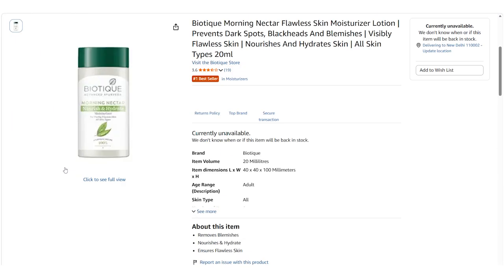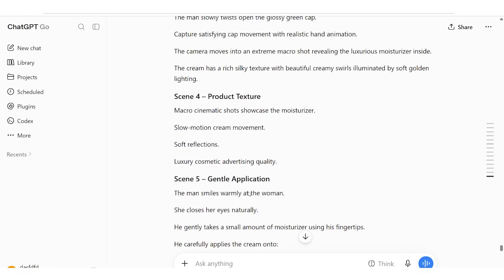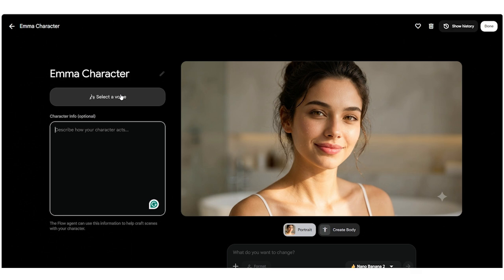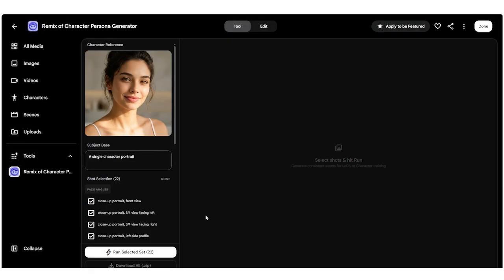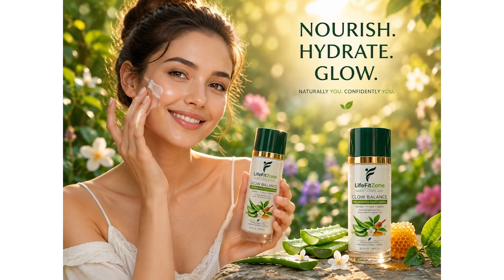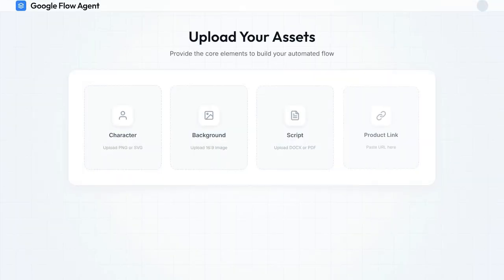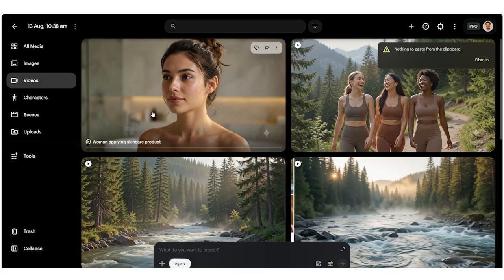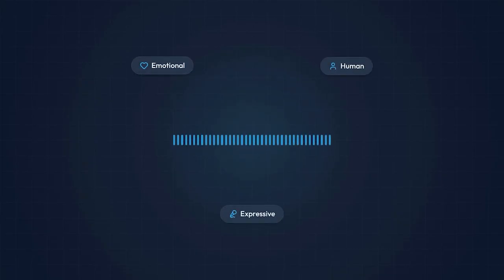How to Create AI UGC Ads Using Google Flow Agent | Complete Beginner Guide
🚀 Learn how to create professional AI UGC Ads using Google Flow Agent, ChatGPT, and ElevenLabs—without hiring models or recording videos!

In this complete step-by-step tutorial, I'll show you my entire workflow for creating realistic AI product advertisements using Google Flow Agent. You'll learn how to generate AI characters, create a high-converting script, build a storyboard, generate AI videos, and make the voice sound completely natural with ElevenLabs.

00:00 🚀 Introduction & AI UGC Ad Preview
00:33 🛍️ Step 1: Choose a Winning Product
01:03 ✍️ Step 2: Create a High-Converting AI UGC Script
01:41 👩 Step 3: Create Your AI Character with ChatGPT & Google Flow
02:11 🎭 Step 4: Keep Your AI Character Consistent
02:44 🖼️ Step 5: Generate Character Reference Images & Background
03:16 📖 Step 6: Create a Storyboard with ChatGPT
03:46 🎬 Step 7: Generate AI Videos Using Google Flow Agent
04:17 🎙️ Step 8: Improve AI Voice with ElevenLabs
04:42 ✂️ Step 9: Edit Your AI UGC Ad & Final Result
04:56 🎉 Final Thoughts, Free Prompts & Outro

✅ How to choose a winning product
✅ Write high-converting AI ad scripts
✅ Create consistent AI characters
✅ Build professional storyboards
✅ Generate AI UGC videos with Google Flow Agent
✅ Improve AI voices using ElevenLabs
✅ Edit and export professional AI ads

• Google Flow Agent
• ChatGPT
• ElevenLabs

If you enjoyed this tutorial, don't forget to:

💬 Comment "PROMPTS" if you want all the prompts used in this tutorial.